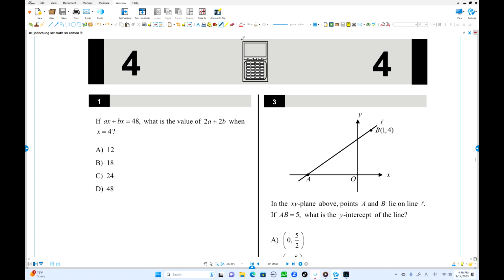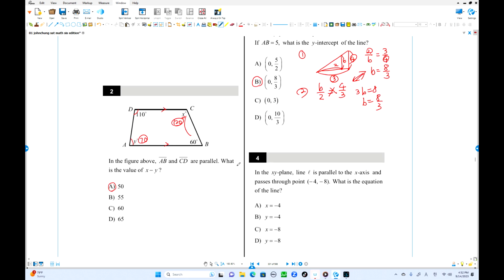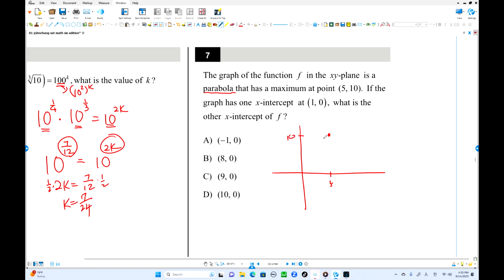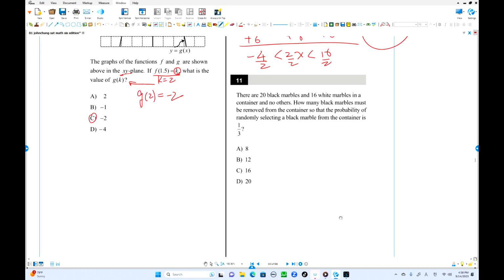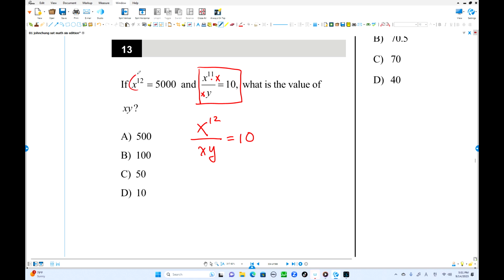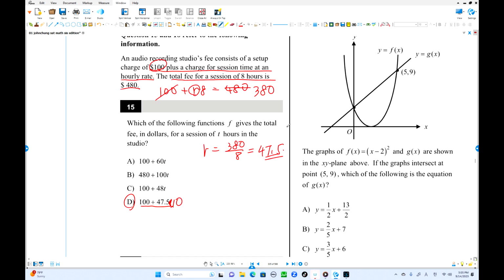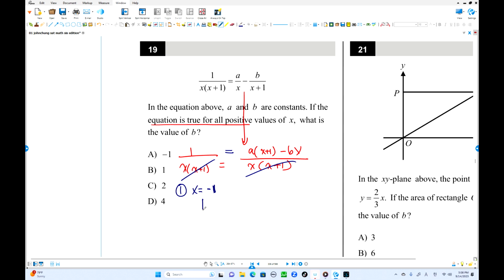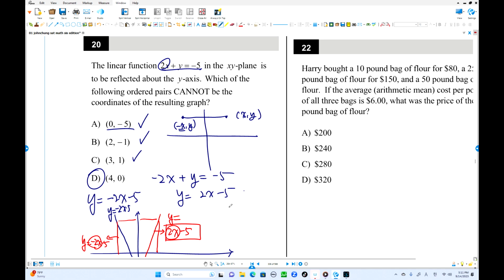SAT Math: Dr John Chung SAT Math Practice TEST 8 Section 4 #1~#20 sat algebra amc #2023